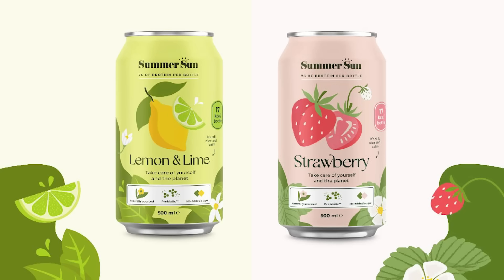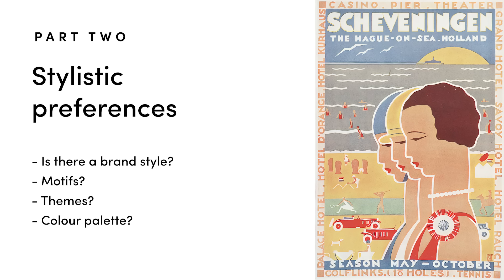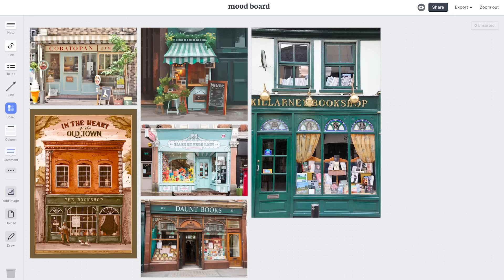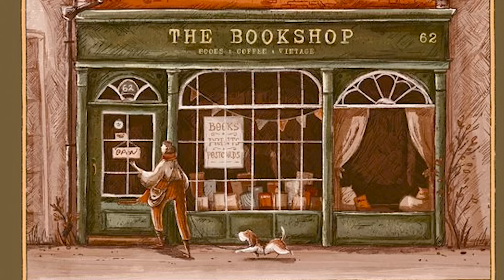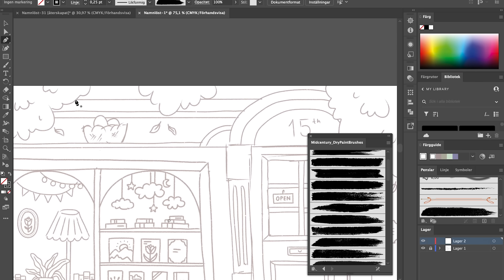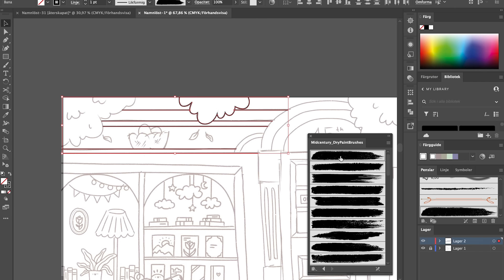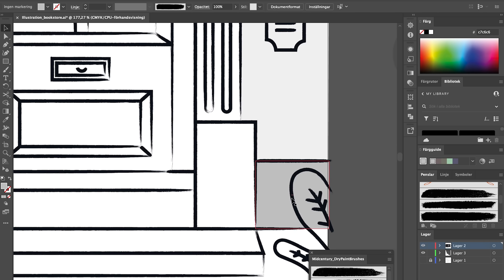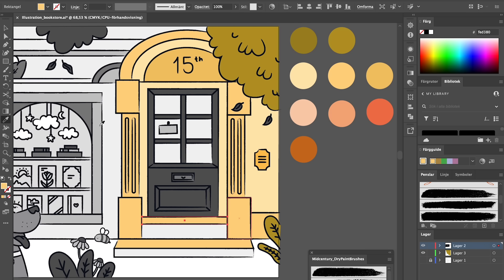Illustration in Adobe Illustrator - Full Process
How do you create an illustrator from scratch in Adobe Illustrator? I walk you through how to go from your client's brief to creating concepts, picking colours and finally exporting your artwork.

CHAPTERS:
00:24 - Interpreting the brief
02:09 - Creating concepts
03:14 - Finding inspiration
04:00 - Sketching ideas and layouts
05:30 - Best practice for working on illustrations
06:06 - Setting up your document in Adobe Illustrator
07:05 - Working with textured brushes
07:54 - Linework
08:41 - Blocking out hues
09:11 - Creating a colour palette
09:25 - Colouring your artwork
09:59 - Shading and details
10:15 - Sharing your work with clients
11:40 - Exporting your artwork